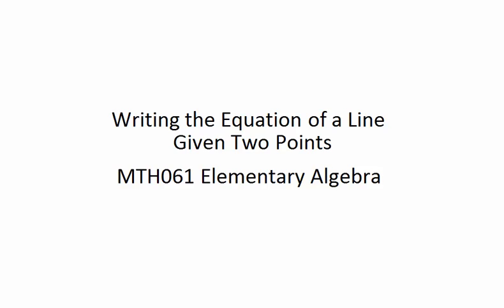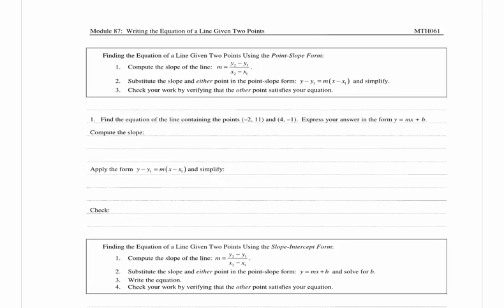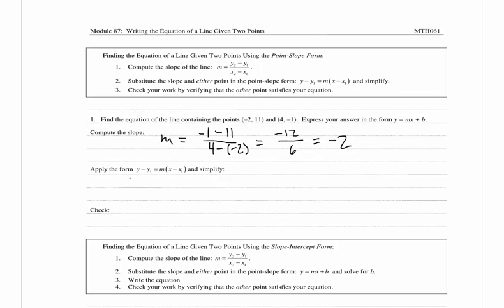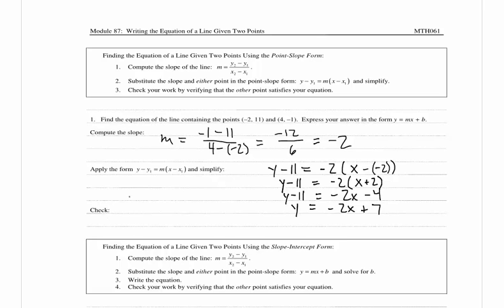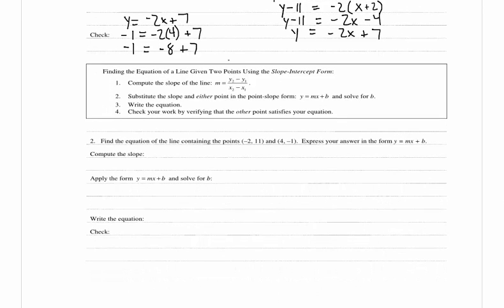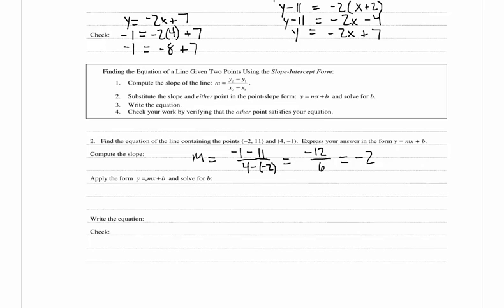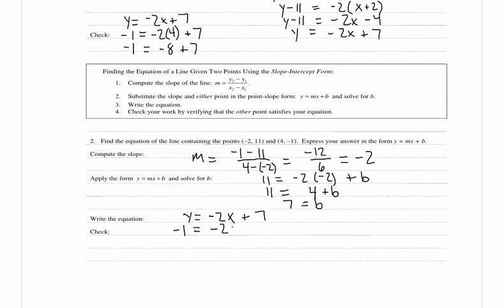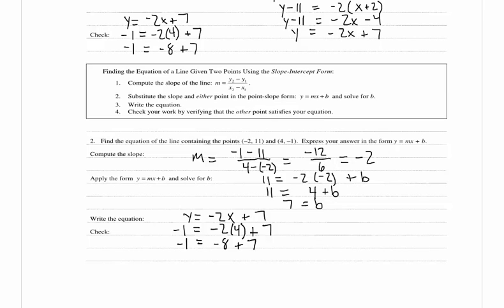writing the equation of a line given two points module 87 mth 061